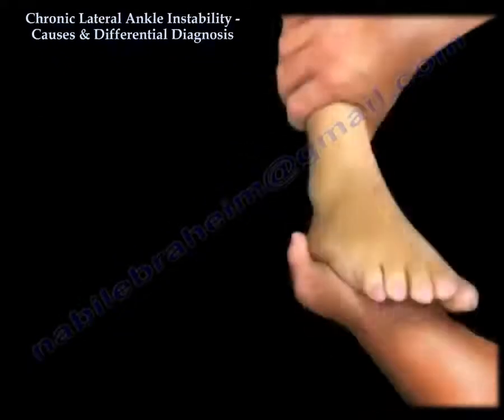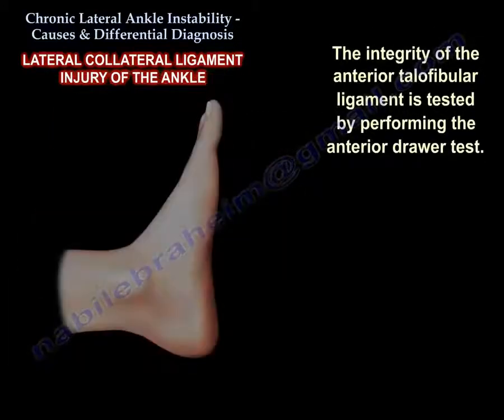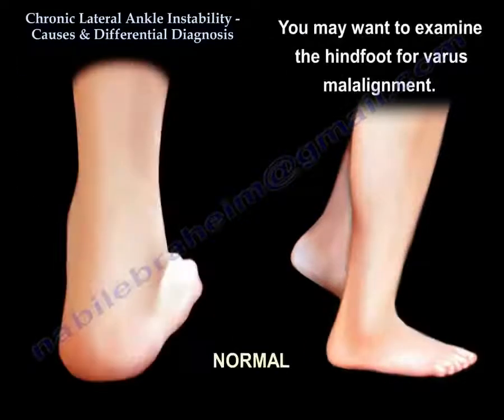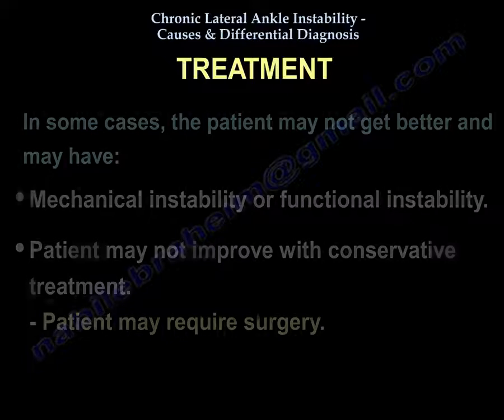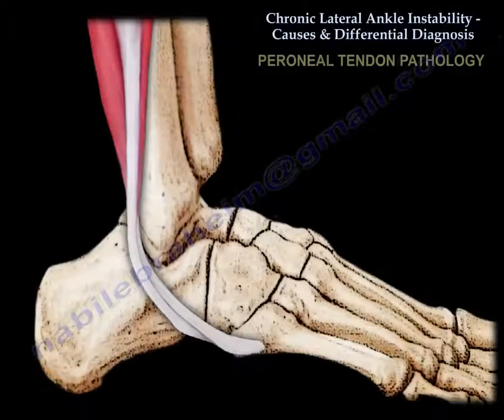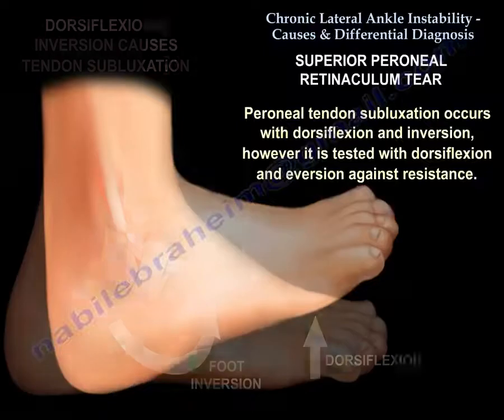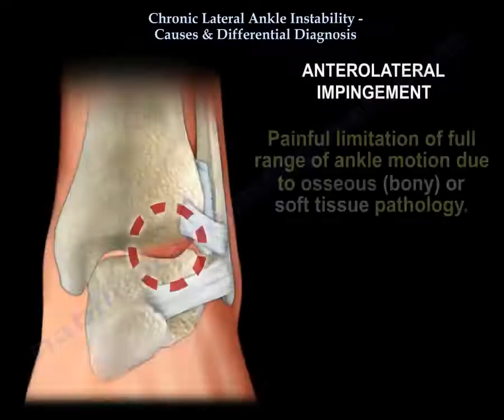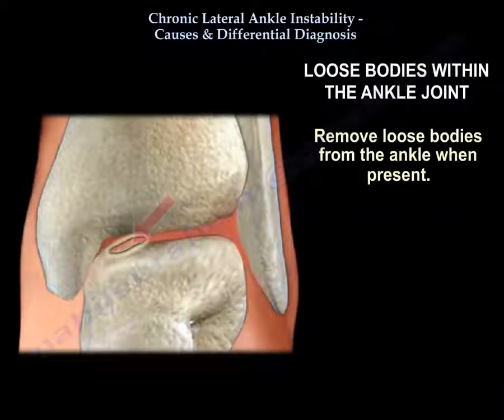Chronic Lateral Ankle Instability Everything You Need To Know Dr Nabil Ebraheim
Chronic Lateral Ankle Instability